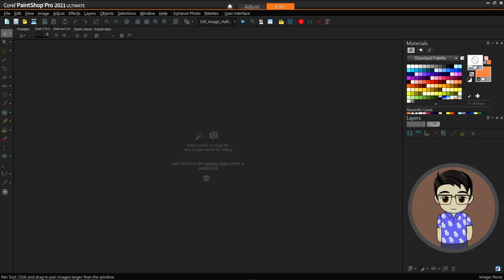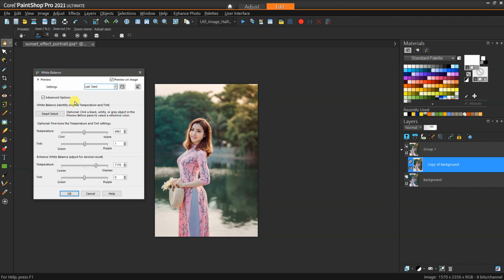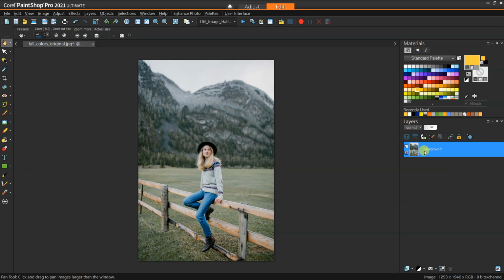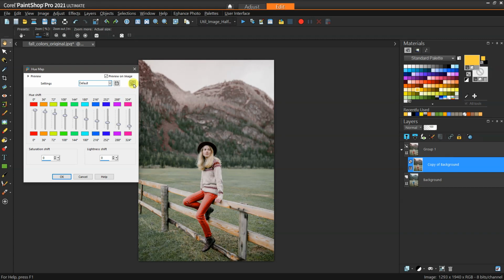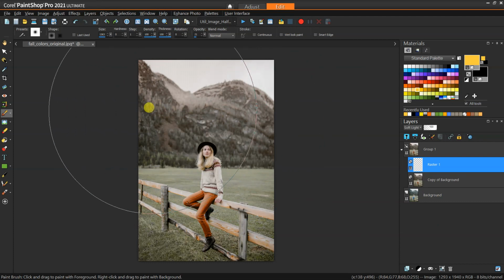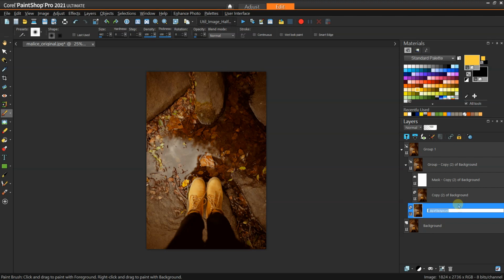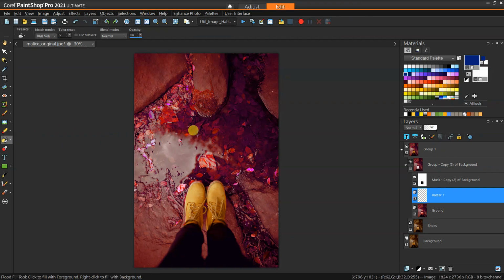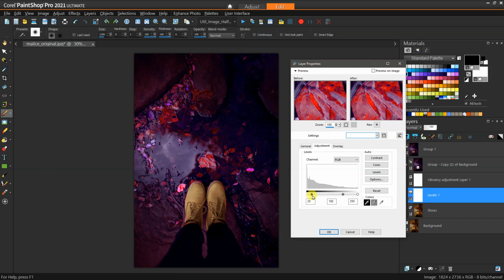Change the Mood of an Image - Tutorial - PaintShop Pro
In this video we will look at how to change the "mood" of an image by changing its color.  We will cover three different techniques on three different images.

Elements:
- White Balance
- Hue Map
- Blend Layers
- Masks
- Layer Groups

Resource Sites:
- Pexels.com